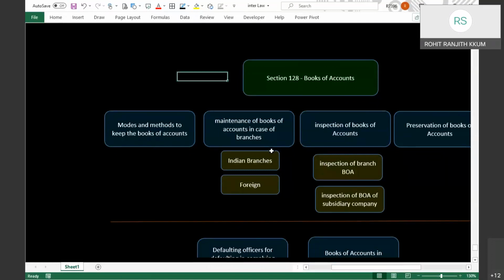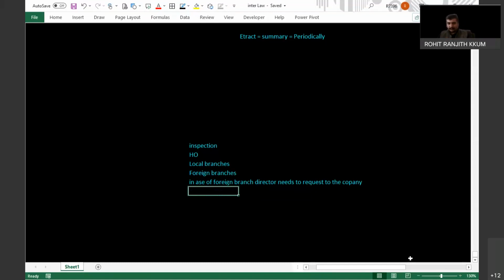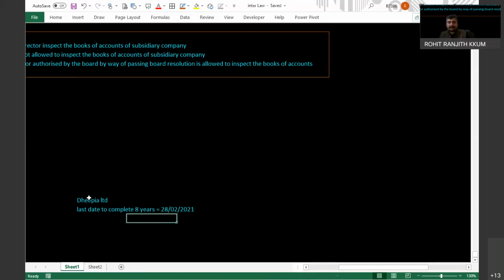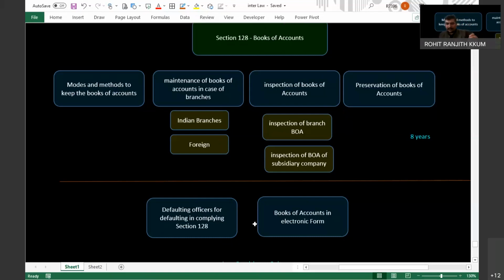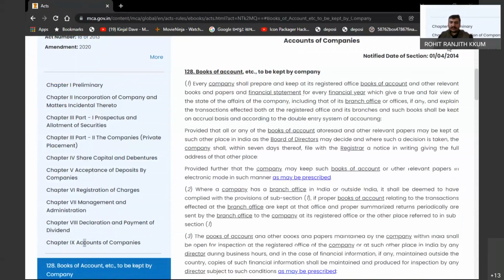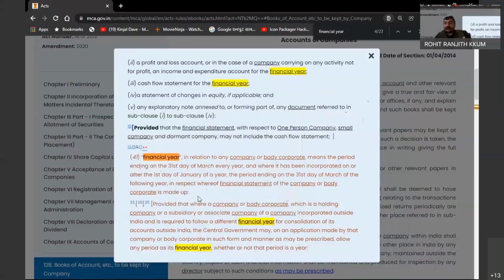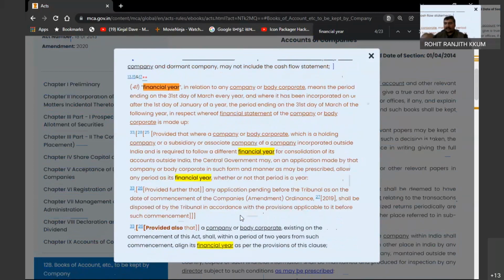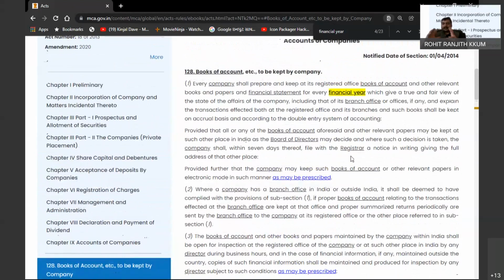Chapter Accounts of Company 2 CS Exec The Companies Act, 2013